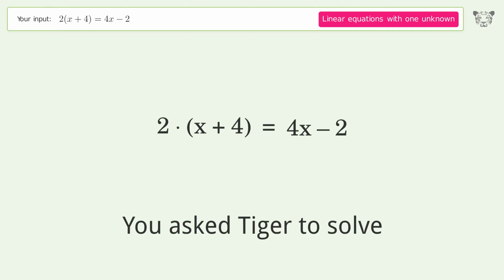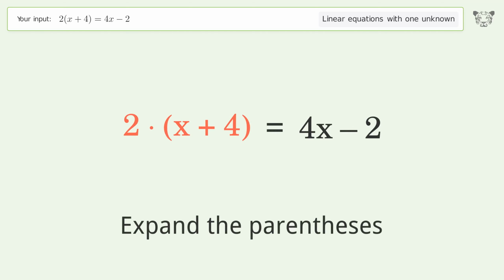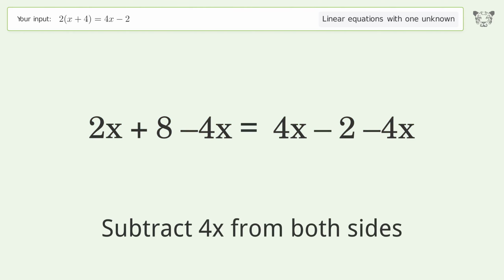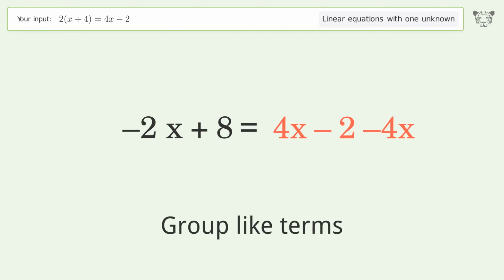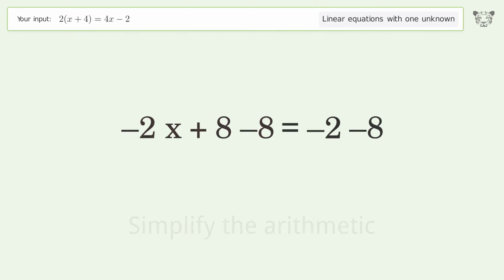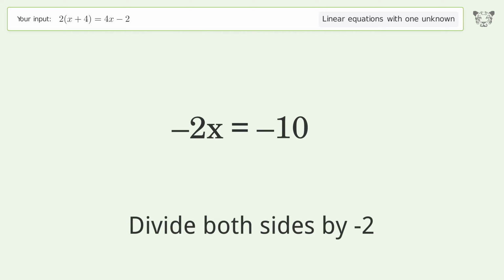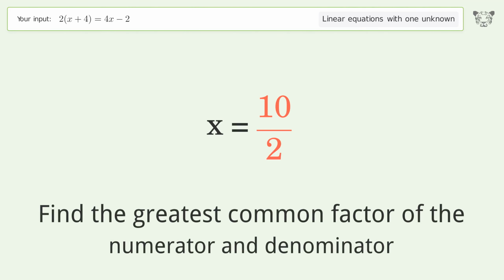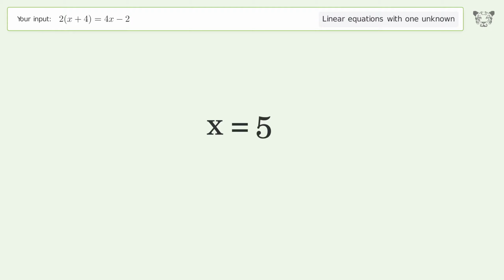Solve 2(x+4)=4x-2: Linear Equation Video Solution | Tiger Algebra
Struggling with 2(x+4)=4x-2? Watch our step-by-step video on Tiger Algebra to master this linear equation effortlessly. Also check out for more tips and tricks for dealing with linear equations with one unknown